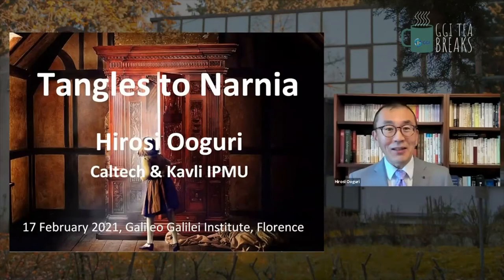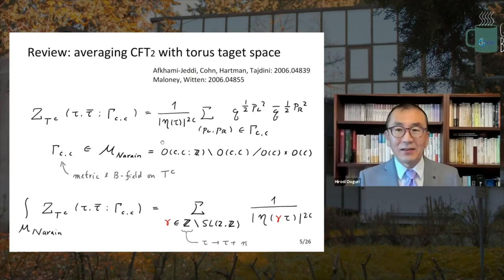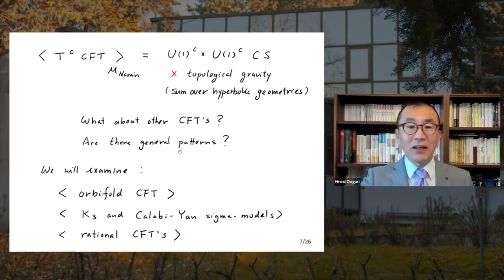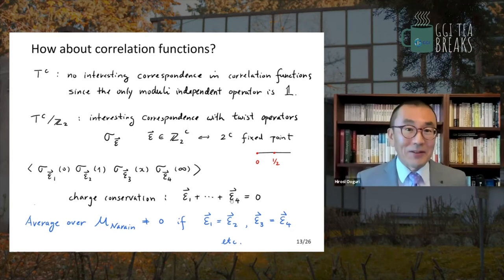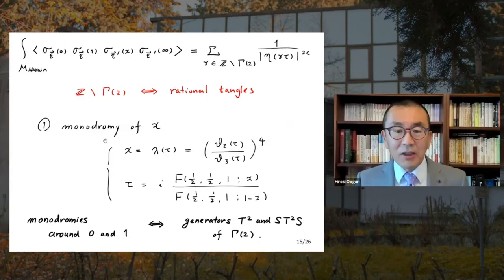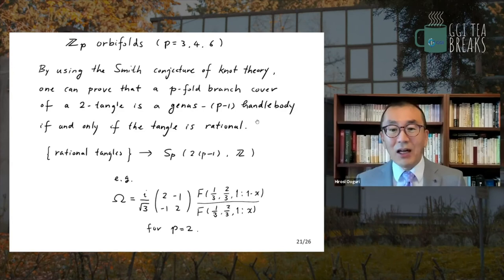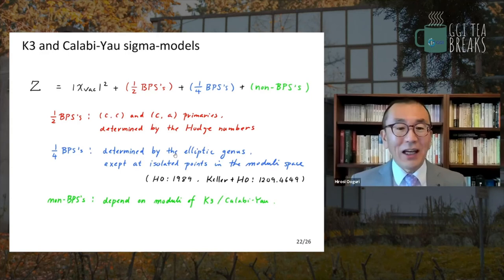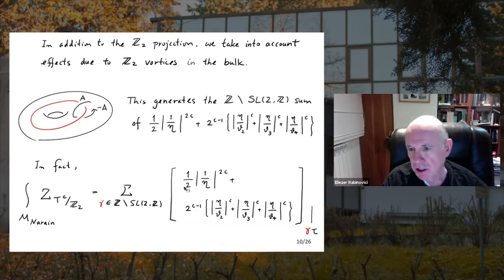Tangle to Narnia (Florence, February 2021)